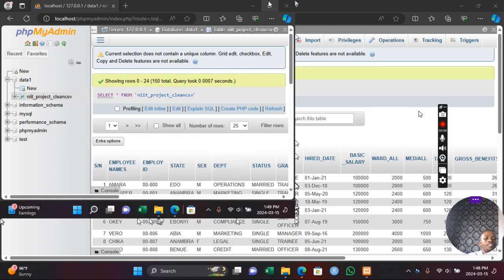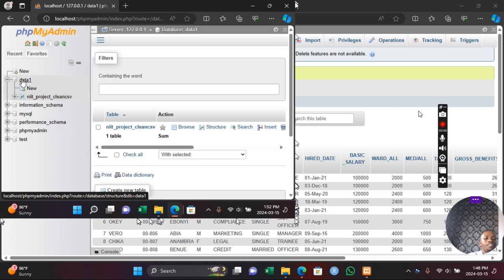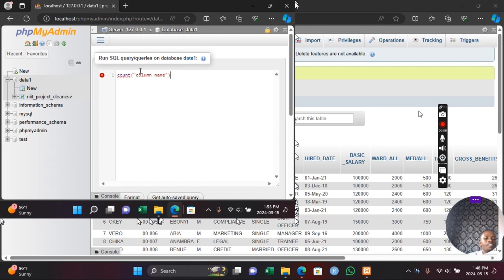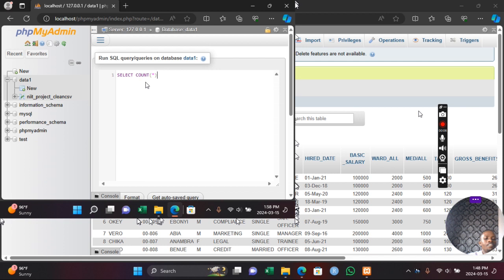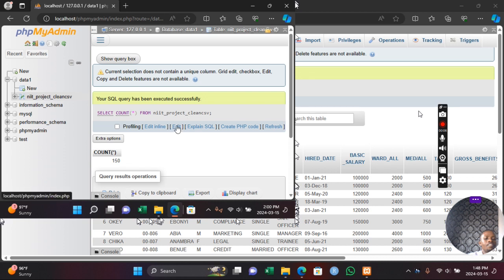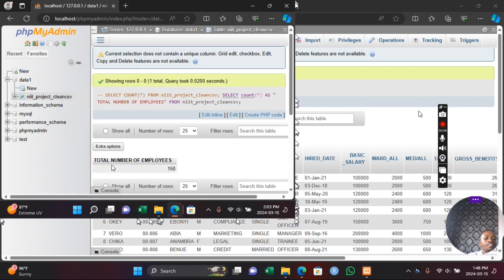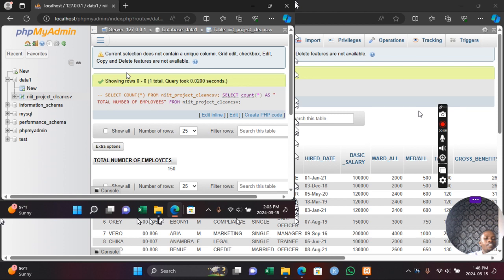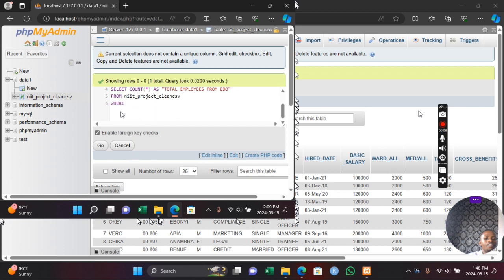SQL AGGREGATE ANALYSIS FUNCTIONS PART A